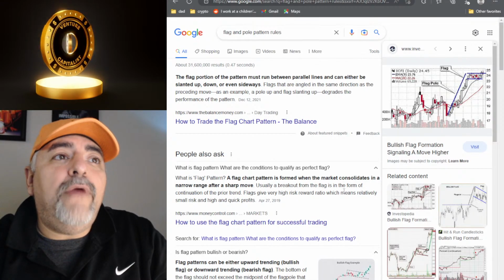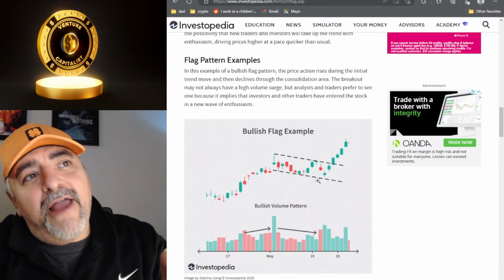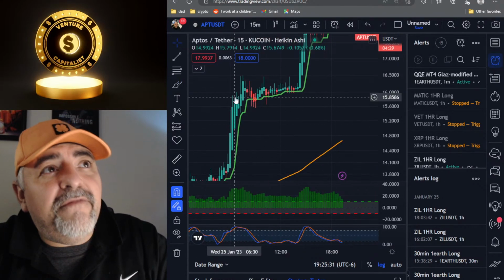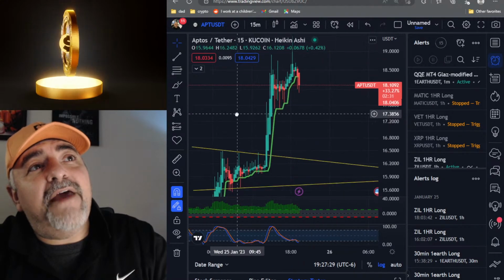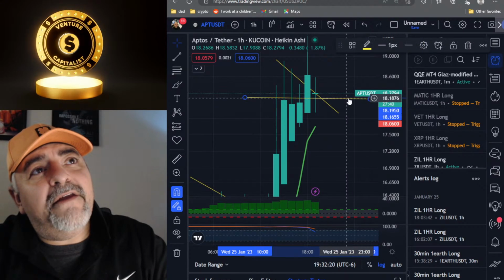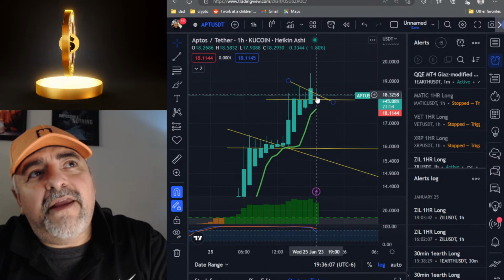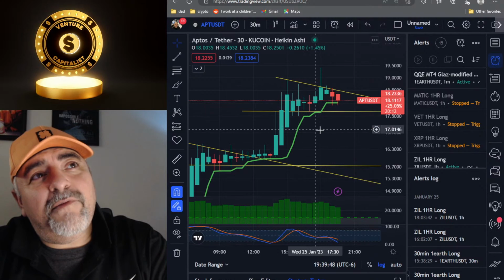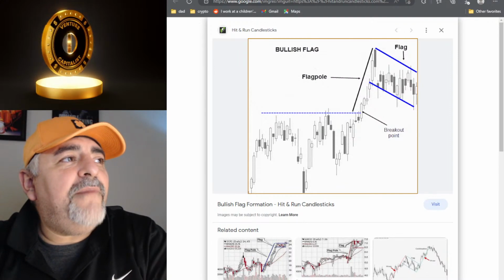BEST PATTERN TO LEARN FIRST!! FLAG POLE!!!